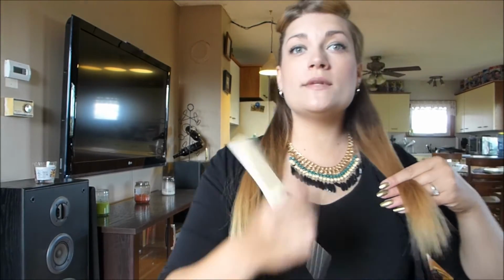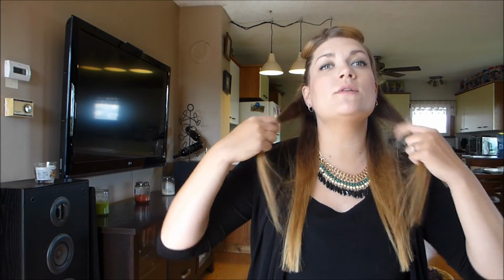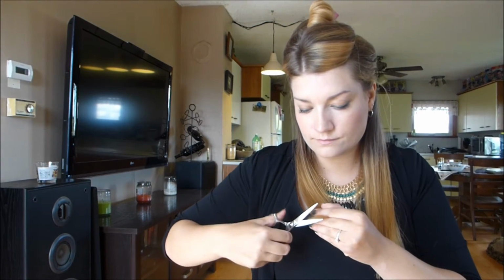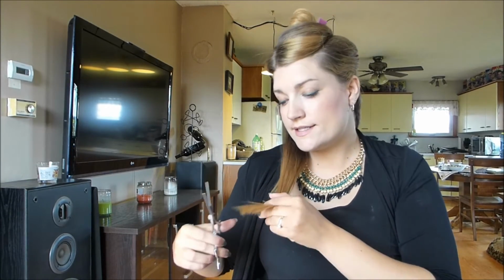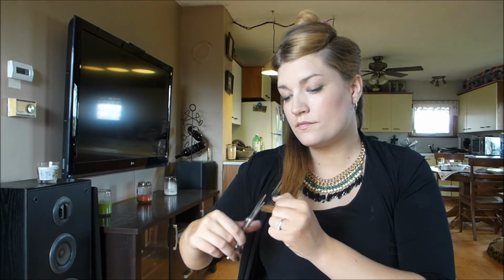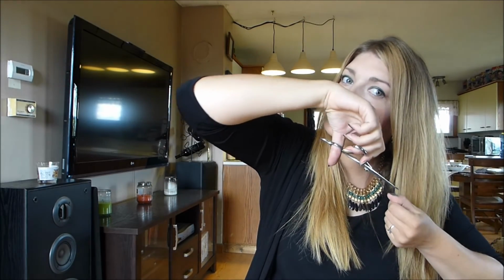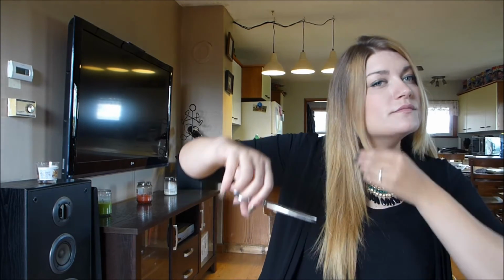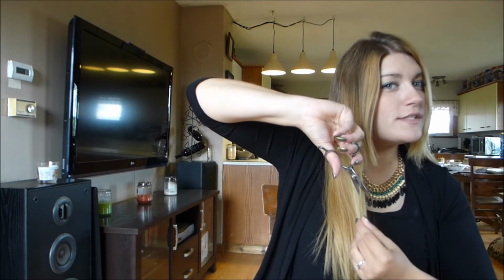Trimming my Hair at Home Between Cuts - Great for Beginners!!!!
Trim your hair at home and save money! A great way to get started cutting your hair for the first time :) Fast & easy, give it a try!

Snail Mail:

Freddie Robinson
Sedgewick AB
Canada
TOB4CO